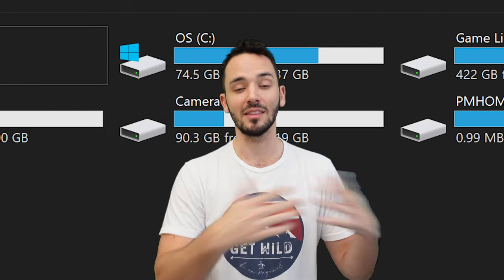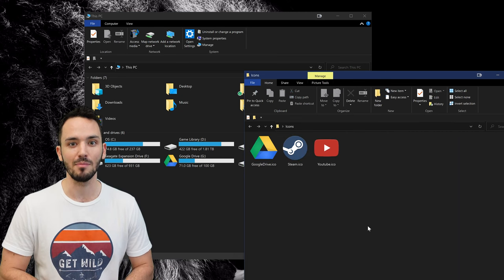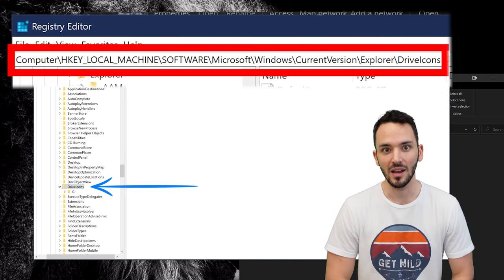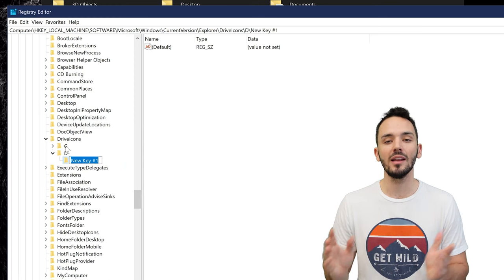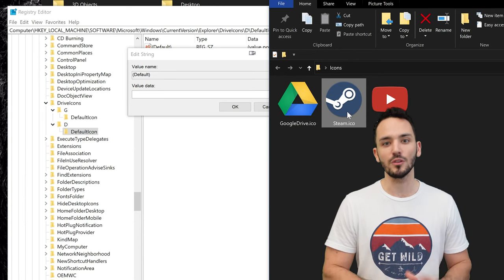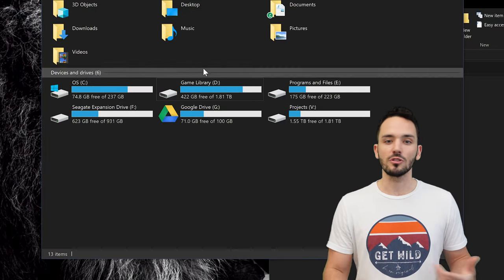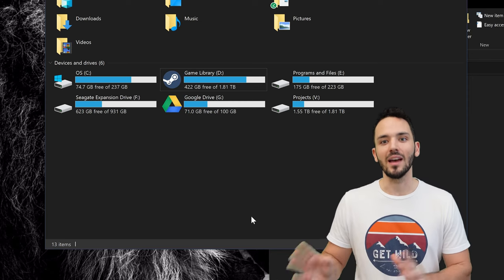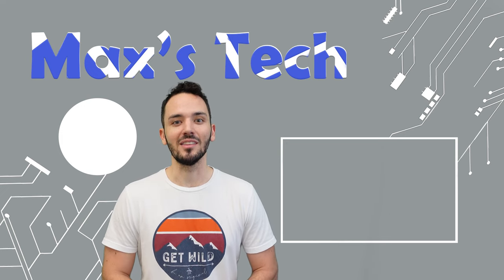How to Change Drive Icons - Customize Your Drives!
Customize your drives to your own icons.

Registry Editor Location: Computer\HKEY_LOCAL_MACHINE\SOFTWARE\Microsoft\Windows\CurrentVersion\Explorer\DriveIcons